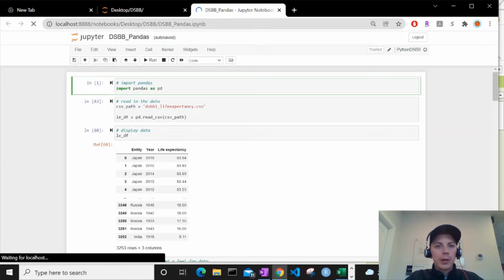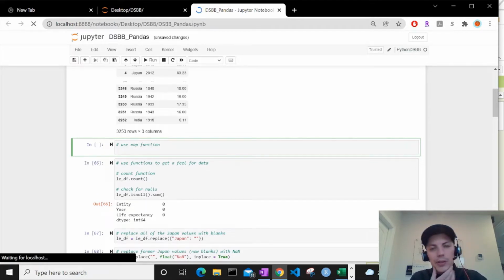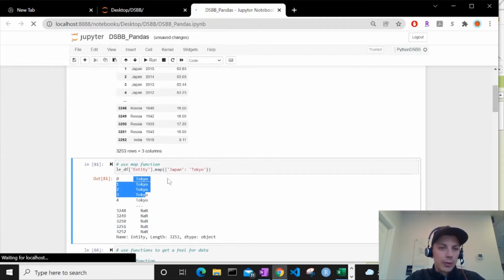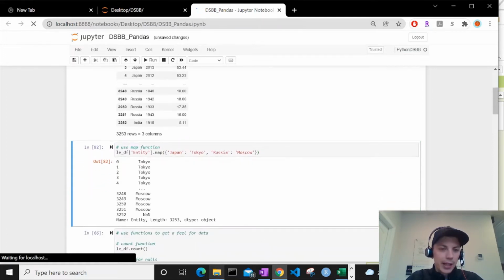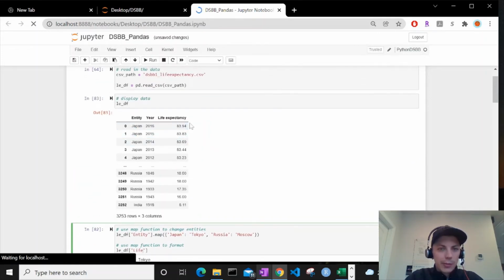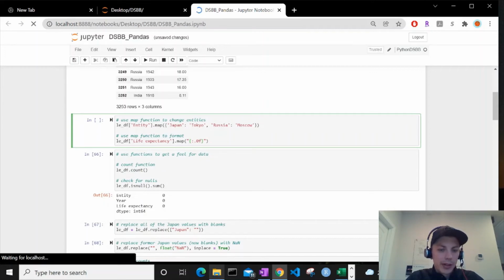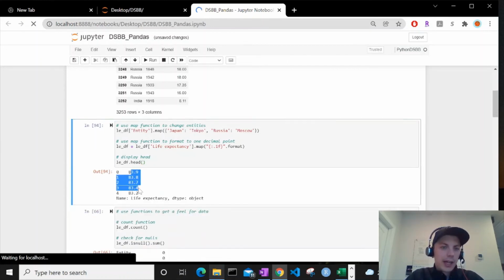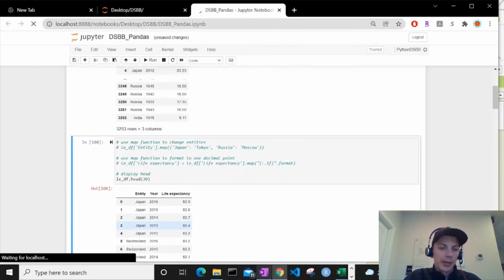How to Use Python Map Function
Learn how to use the map function for formatting purposes.

Level: Intermediate
Type: Demo/how-to/tutorial/guide
Topic: Python, pandas, map function